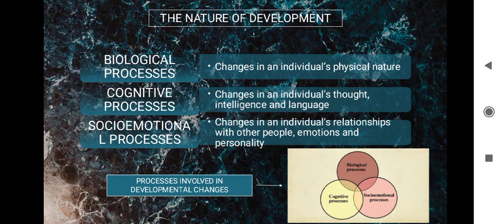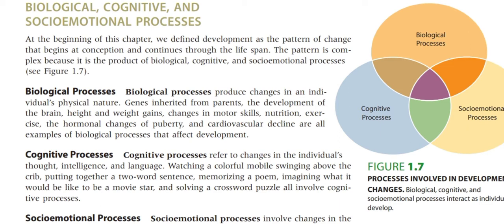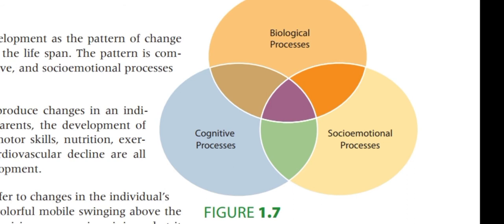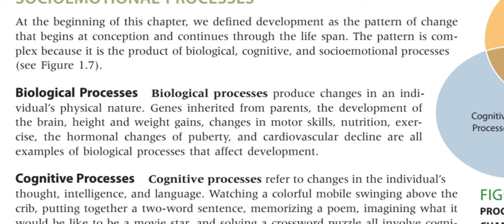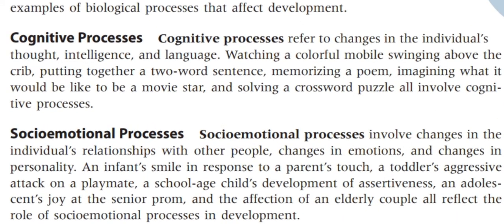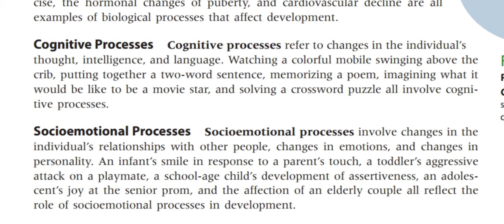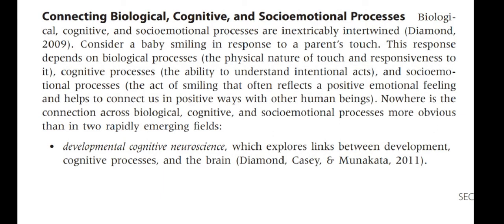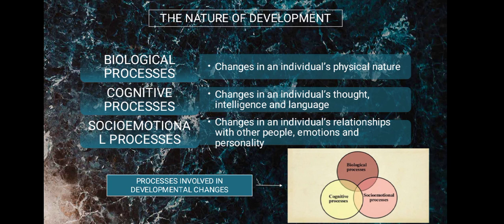ECGD-Week 1 (Part 2)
Developmental Processes Biological, Cognitive and Socioemotional.